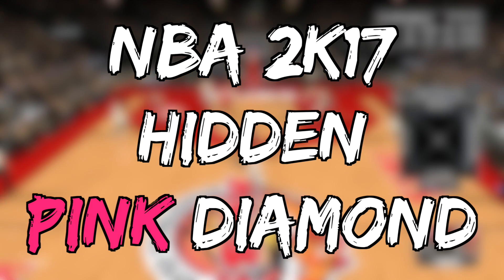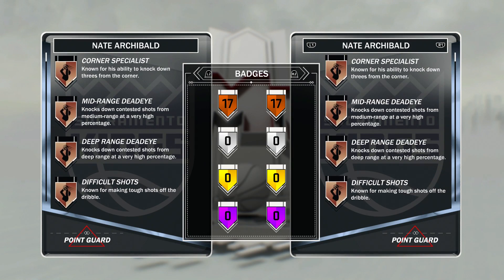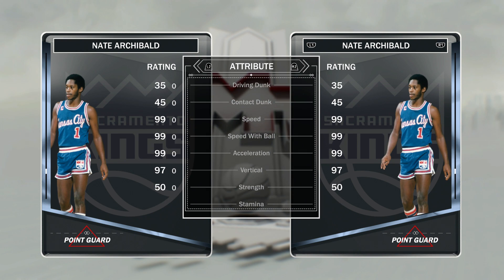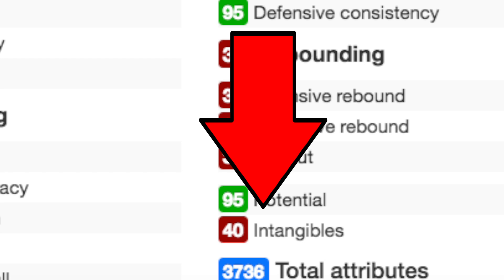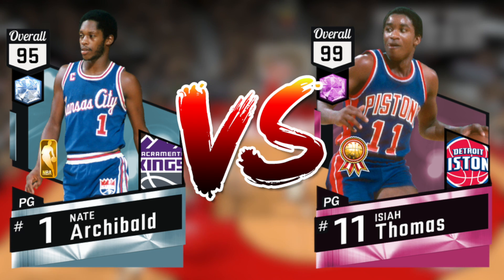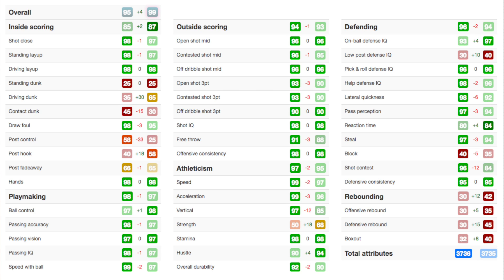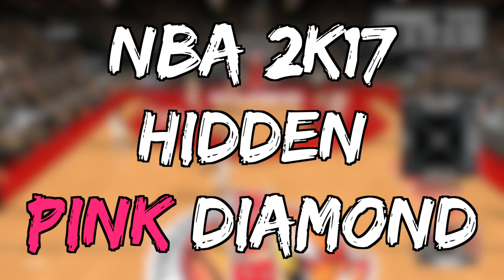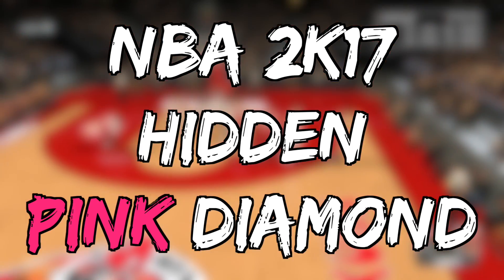DIAMOND NATE ARCHIBALD IS BETTER THAN 99 OVERALL ISIAH THOMAS! | NBA 2K17 MyTEAM Hidden Pink Diamond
DIAMOND NATE ARCHIBALD IS BETTER THAN 99 OVERALL ISIAH THOMAS! | NBA 2K17 MyTEAM Hidden Pink Diamond. Nate Archibald has better Total stats than Isiah Thomas. He has 40 intangibles meaning he is a 99 overall